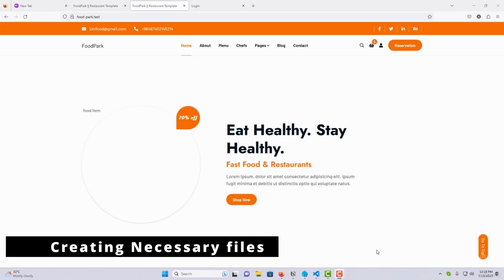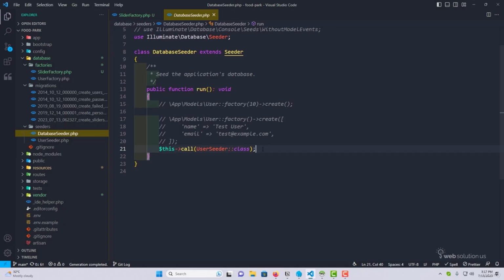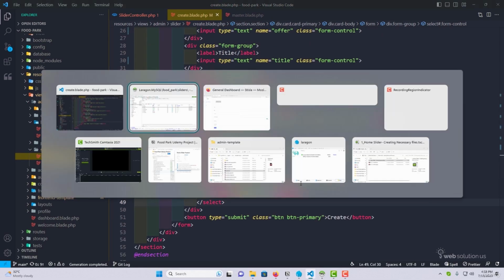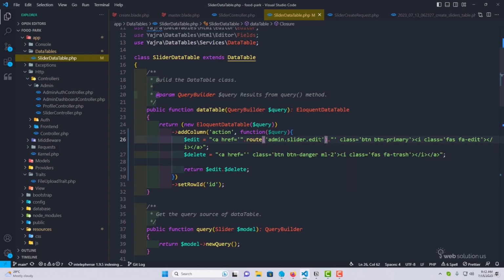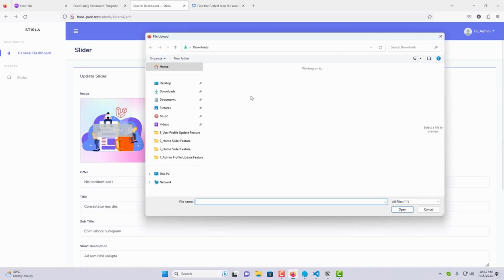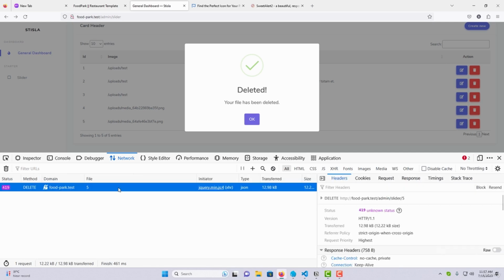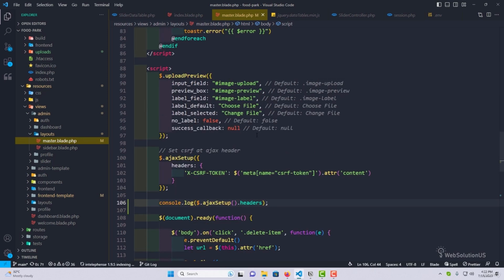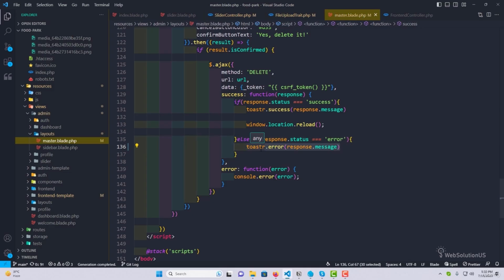Laravel 12 Restaurant E-Commerce Website 2025 | Full Course | Admin Setup [S10]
Laravel 12 Restaurant E-Commerce Website Tutorial (2025) [S10]
Login & Registration Pages – Full Frontend Authentication Setup | Step-by-Step Laravel Course

Build a complete and professional Login, Registration, Forgot Password, and Admin Authentication system for your Laravel 12 Restaurant E-Commerce Website. This episode covers a full modern frontend setup that’s responsive, secure, and ready for real-world restaurant ordering, food delivery, and POS platforms.

In this 2025 Laravel course episode, you’ll learn how to design a restaurant-style authentication UI, configure routes, customize controllers, secure admin login, and prepare the entire project for advanced modules like Cart, Checkout, Online Orders, Payments, and POS Dashboard.
Perfect for beginners, students, and Laravel developers building a real-life restaurant or food e-commerce system.

✅ What You’ll Learn in This Laravel 12 Authentication Tutorial
 • 🔹 Build a complete authentication system in Laravel 12 (2025)
 • 🔹 Create modern Login, Register, and Forgot Password pages
 • 🔹 Implement secure validation, routes, and controllers
 • 🔹 Design fully responsive UI for restaurant websites
 • 🔹 Add secure Admin Login using multi-auth best practices
 • 🔹 Prepare for future modules: Cart, Checkout, Orders, POS & Admin Panel

00:00:00 Creating Necessary Files
00:14:08 Install & Setup Laravel Yajrabox Datatables
00:21:15 Defining Migration Columns
00:26:46 Creating Factory for Slider Table
00:36:34 Showing Data in Index Datatable
00:50:45 Create Slider Feature (Part 1)
01:04:05 Create Slider Feature (Part 2)
01:20:13 Create Slider Feature (Part 3)
01:28:16 Update Slider Feature (Part 1)
01:40:57 Update Slider Feature (Part 2)
01:54:55 Update Slider Feature (Part 3)
02:14:21 Update Slider Feature (Part 4)
02:21:47 Delete Slider Feature (Part 1)
02:36:54 Delete Slider Feature (Part 2)
02:58:16 Fixing Index Page Table
03:14:41 Fixing CSRF Issue After Redirect
03:28:08 Showing Sliders on Frontend
03:44:28 Creating Delete Image Trait Method

🔗 Official Resources

📘 Laravel Documentation
💻 Download VS Code
🛠 Install Composer & PHP
🐬 MySQL Database Tools

📺 Continue the Laravel 12 Full Series

Full Playlist: (YouTube playlist link here)
👉 Intro – Laravel 12 Restaurant E-Commerce
👉 Admin Setup Series

💥 Laravel 12 Restaurant E-Commerce Series (2025) — including Cart, Checkout, Admin Panel, Orders, and the full POS Dashboard!